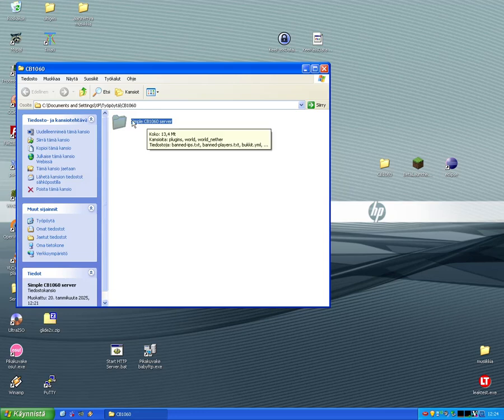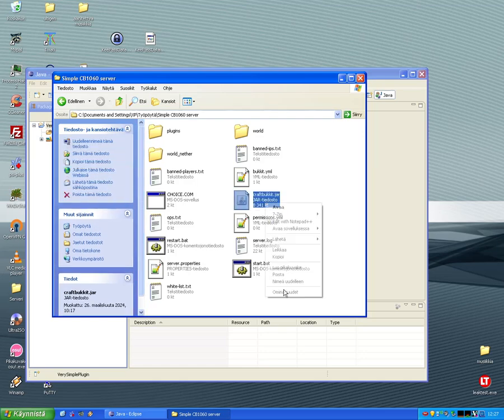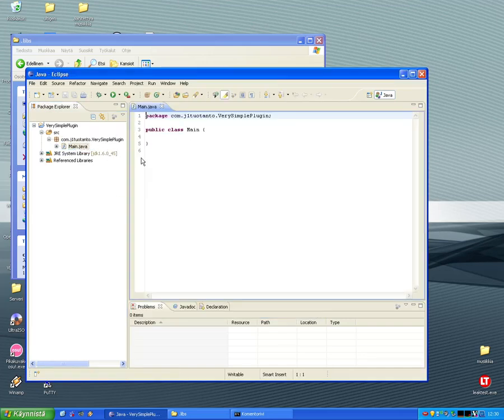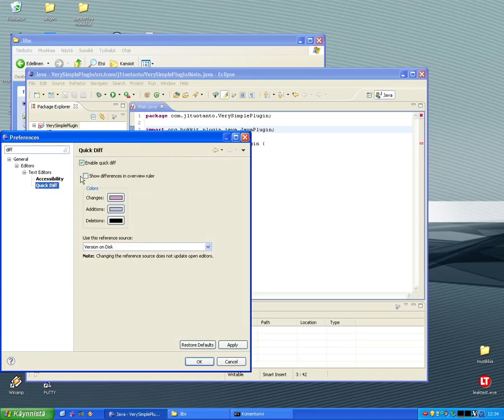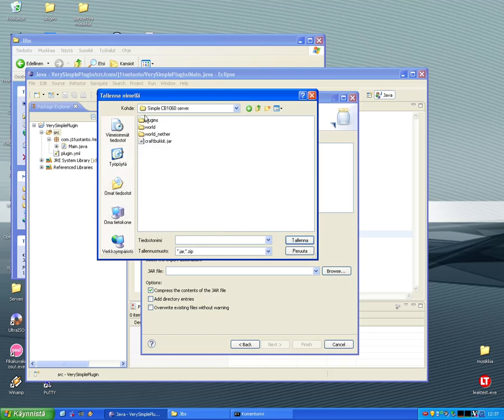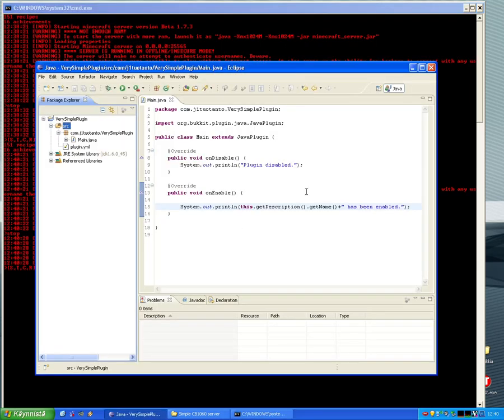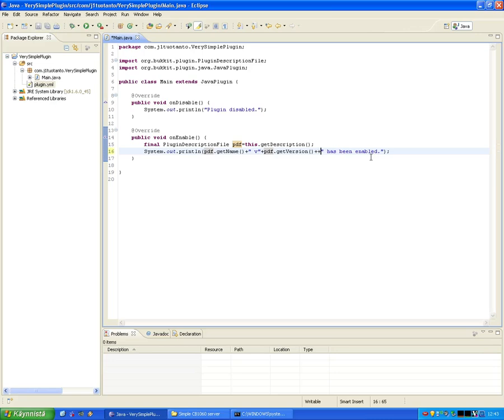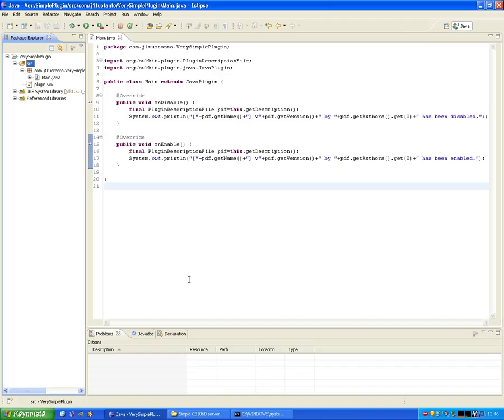Minecraft Beta 1.7.3 Plugin Tutorial 2: Creating our first plugin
CraftBukkit 1060 plugin tutorial for Beta 1.7.3 Server development.

0:00 Setupping project
5:30 Starting to code
13:50 Running our plugin first time
21:00 Finishing our first plugin